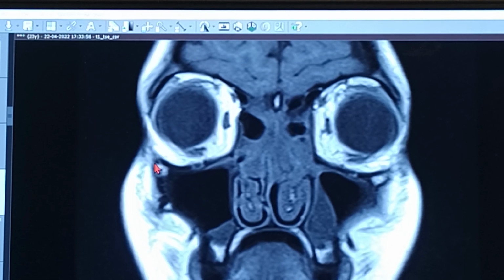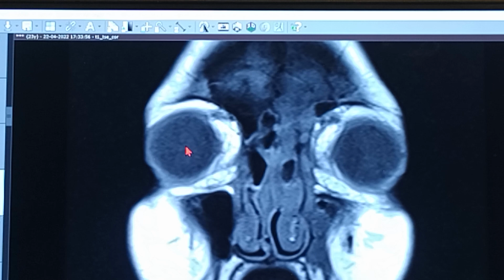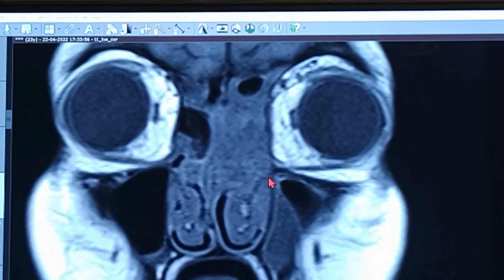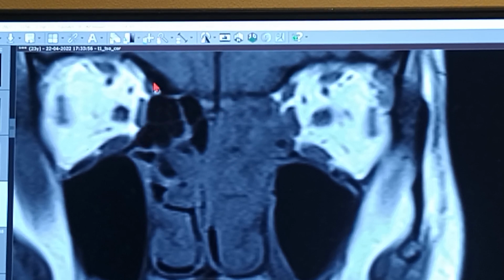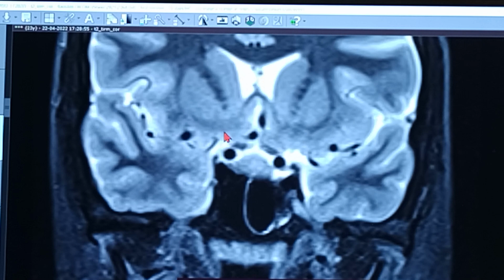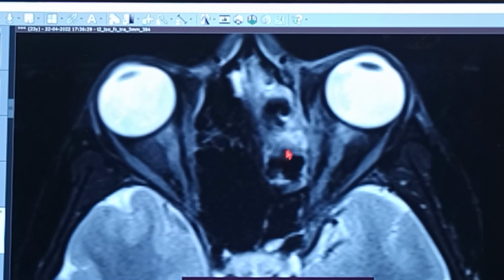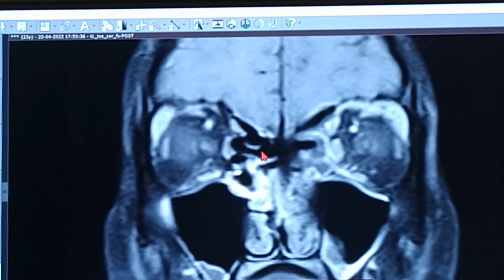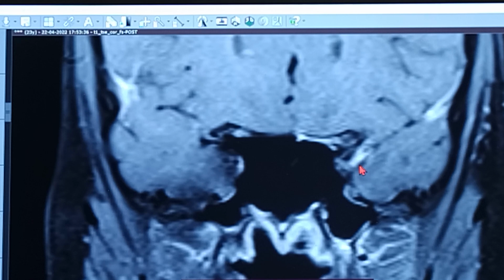MRI ORBIT+PNS : Basic to Advanced | Is MRI alone enough to operate on such patients ?